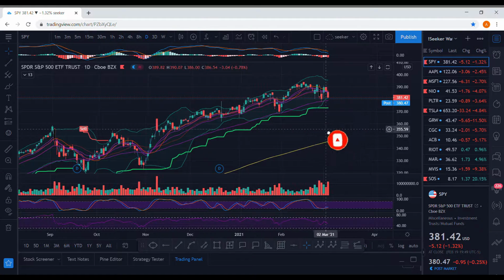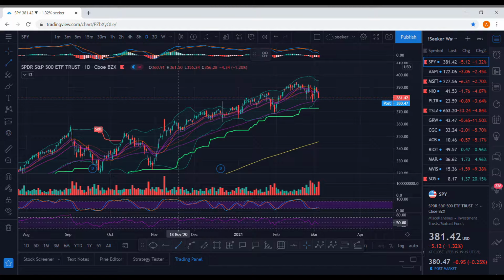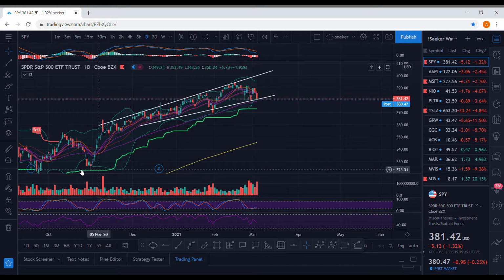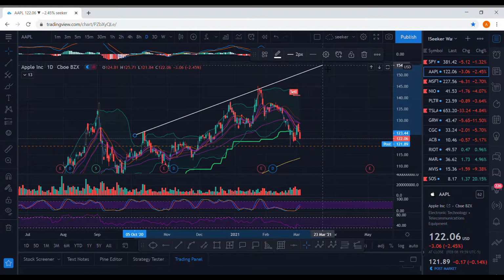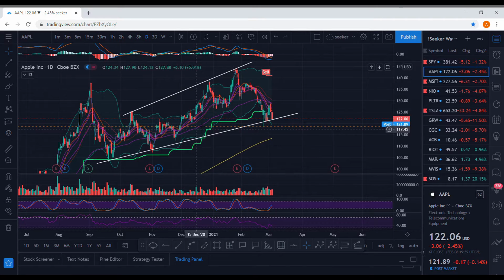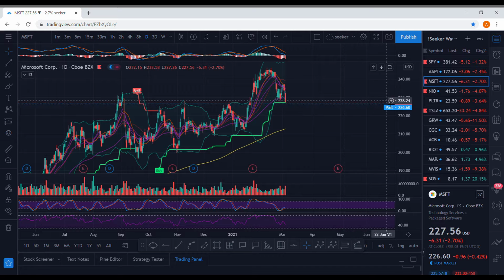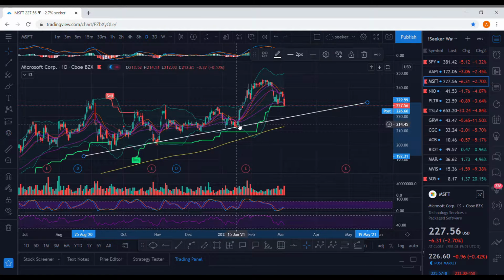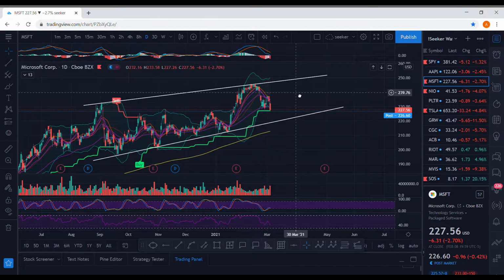How to use Trendlines In Trading!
Trendline are great for finding trends and being used as support and resistance lines! here is how you can use trendlines!